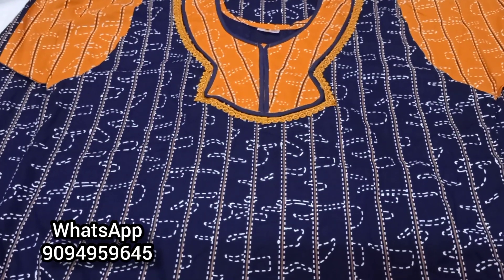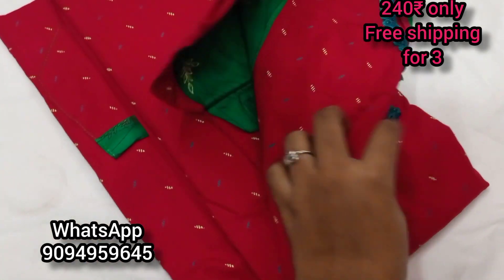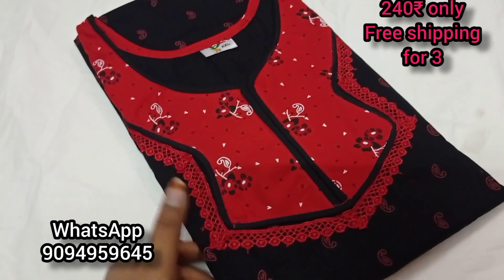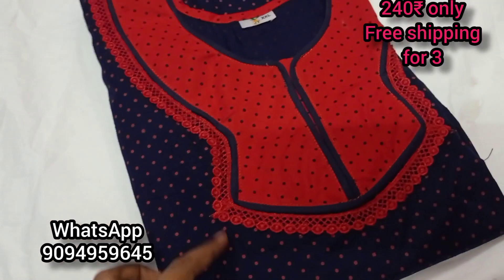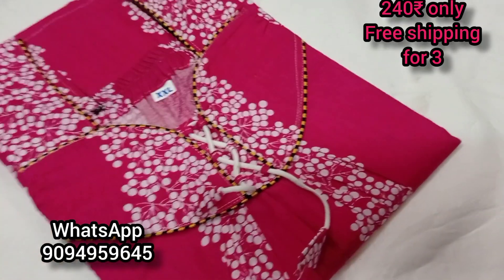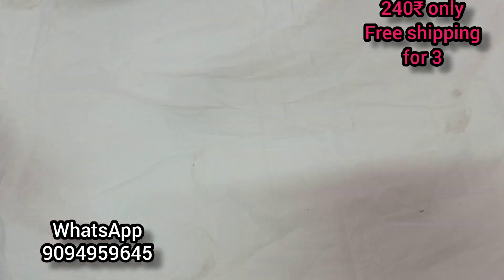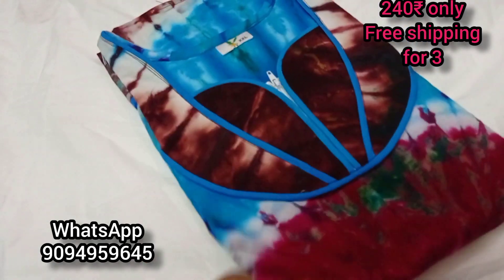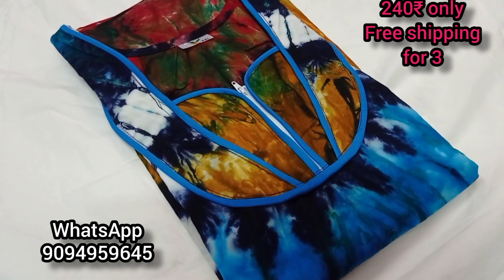xxl branded nighties|₹230 only|free shipping for 3 🤩|whatspp 9094959645